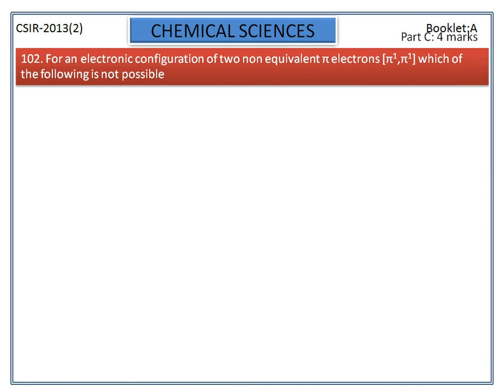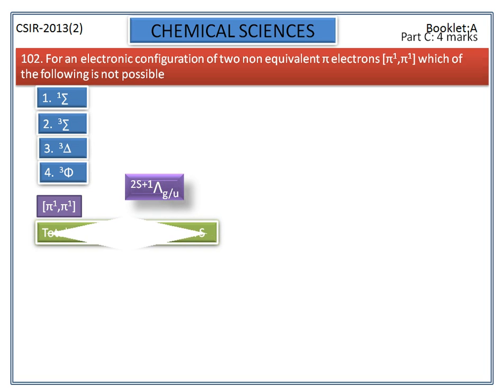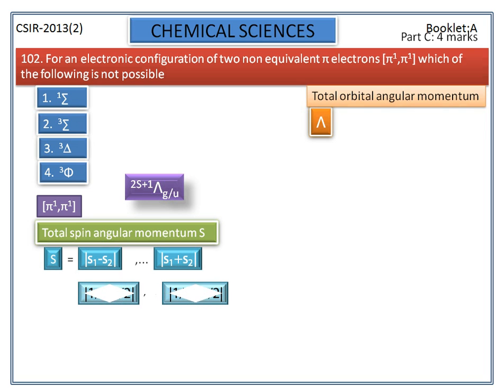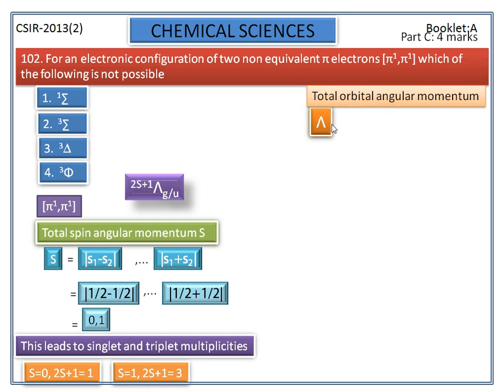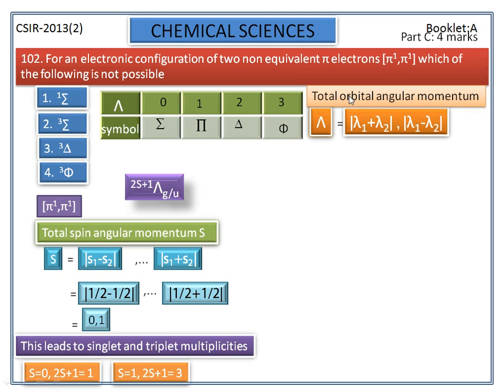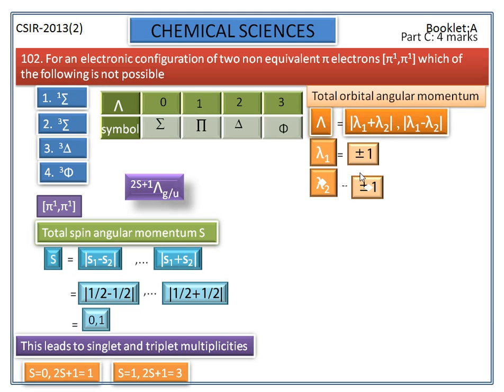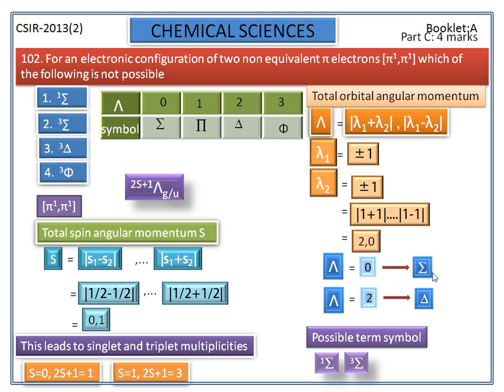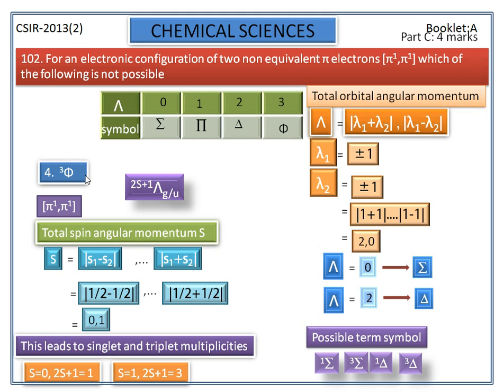Molecular term symbol-CSIR UGC Chemical Sciences Answer 2013(2)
CSIR-2013(2)-Chemical Sciences- Question number-102 for the Booklet A